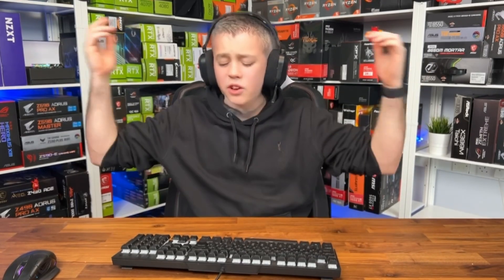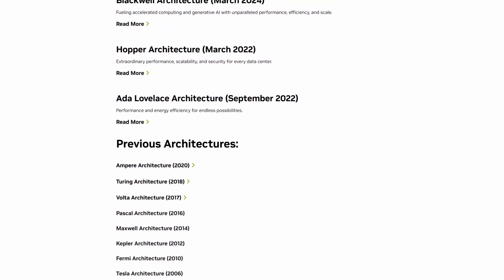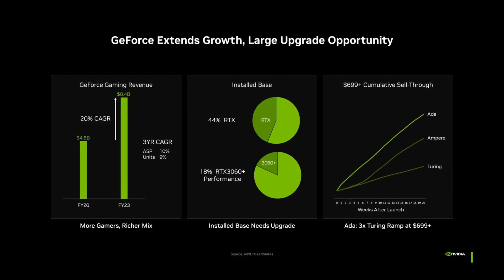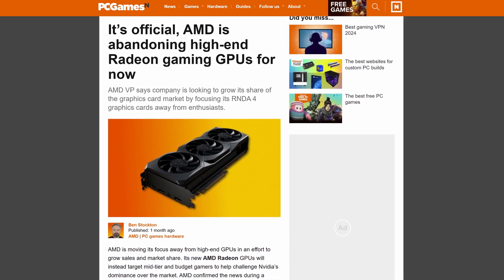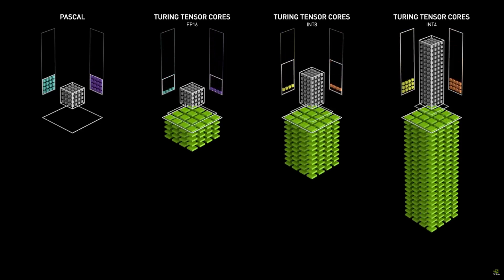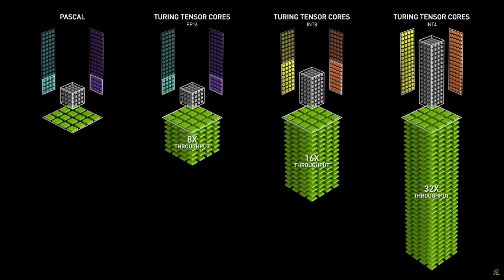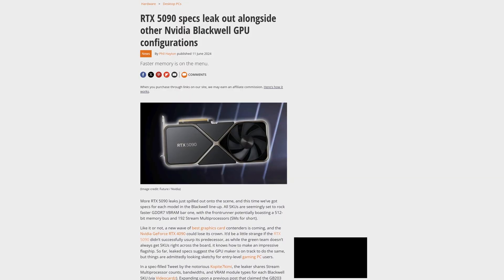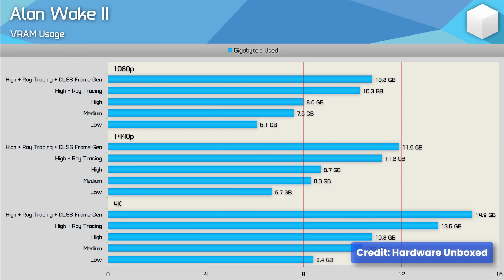NVIDIA 50 Series (Blackwell) - What Do We Know So Far!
The next generation of Nvidia GPUs is steadily approaching, but what do we actually know about about these new cards? Well, in this video we'll be taking a look at what we know, what's been leaked and speculating a bit on what we can expect.

00:00 Introduction
00:45 Sponsor
01:23 Data Leak
01:46 Nvidia Release Pattern
02:36 Pricing
03:36 Architecture
06:24 Ray Tracing
07:23 AI
08:19 Memory Technology
08:56 Power Consumption
09:47 Gaming Performance
10:28 Productivity & Content Creation
10:57 Connectivity
12:03 GPU Market
13:27 Final Thoughts